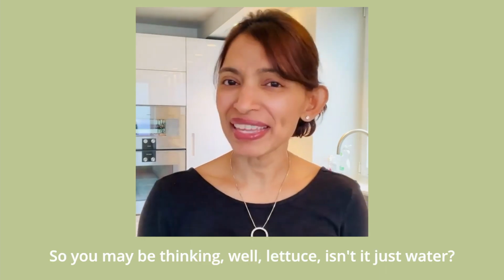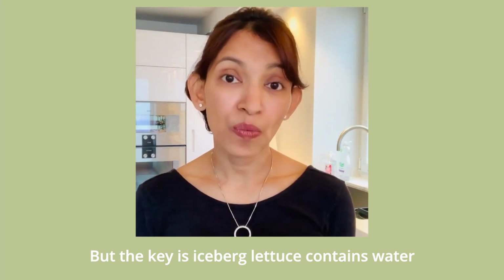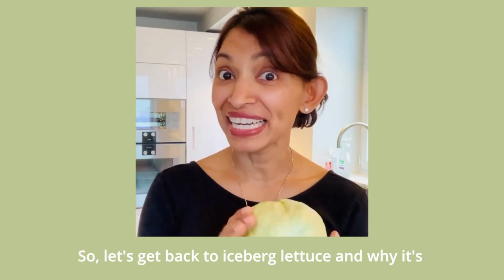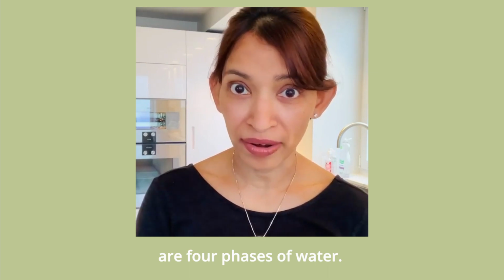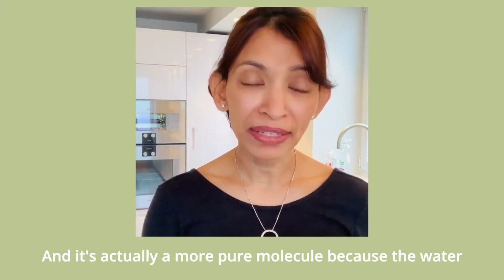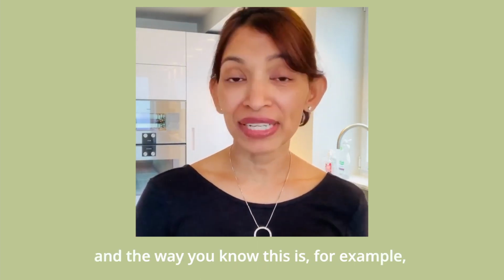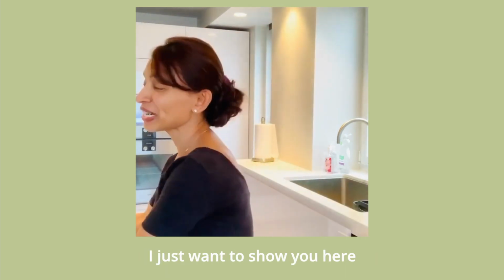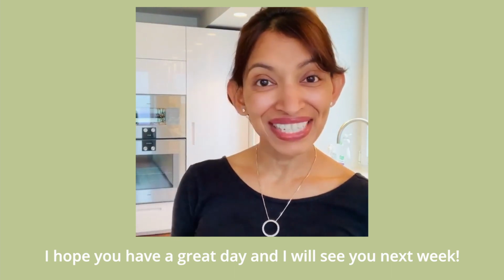✨ Best Foods For Eye Health A to Z ✨ | I is for ... 🥬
✨Best Foods For Eye Health A to Z✨

'I' is for...

Iceberg Lettuce

When most people think of iceberg lettuce, they probably think, "What nutritional content does lettuce have? It's just water, right?"

Well, that's pretty much true and that's also exactly WHY it is healthy. Lettuce is 96% water 💦with some fiber, but only trace amounts of nutrients such as Vitamin A, folate, potassium, and Vitamin K.
Lettuce provides hydration which our bodies (and eyes 👀!) need to maintain vital functions such as transport of nutrients, blood oxygenation, detoxification, temperature regulation, enzymatic reactions, and many more...

On this week's Episode of EnVision Health, I chatted with @drdanacohen, Functional Medicine expert and author of Quench. We talked all about hydration and why it's just as important to eat your water as drink your water. Having a diet rich in vegetables and fruits provides optimal hydration, along with nutrients and fiber.

The form of water found in plants is also unique- it is gel or structured water. Most of us know water to have 3 phases- liquid💧, solid 🧊, and vapor☁️ , but the 4th form was recently discovered in 2017 and has unique health benefits.🤩

So include some iceberg lettuce in your diet and reap the benefits- I'm off to enjoy my salad 🥗 of iceberg lettuce, cherry tomatoes, avocado, red onions topped with balsamic vinaigrette and a hint of lime. Yumm!😋